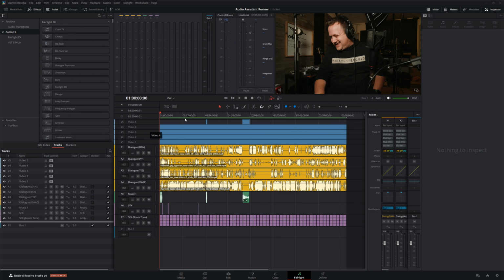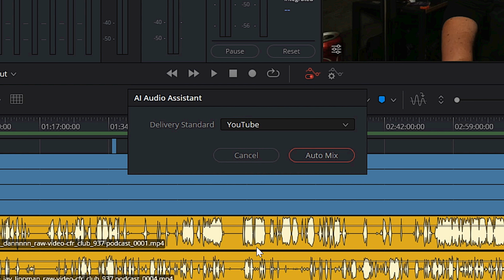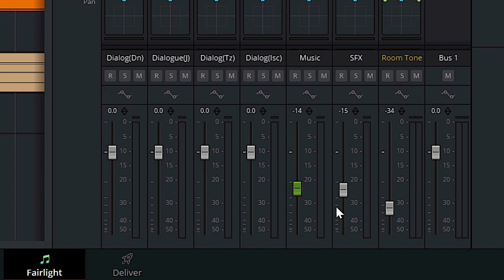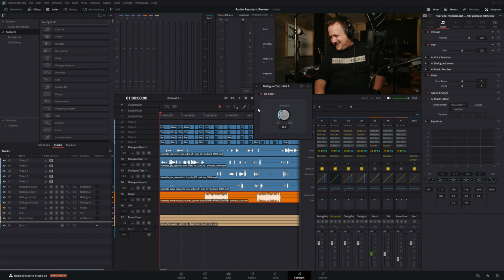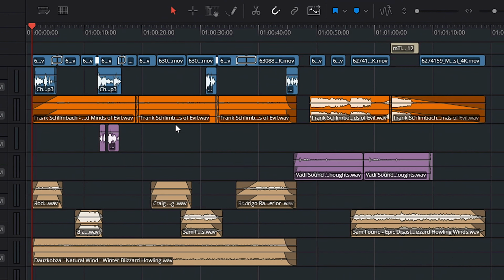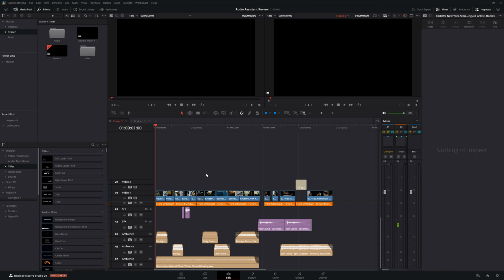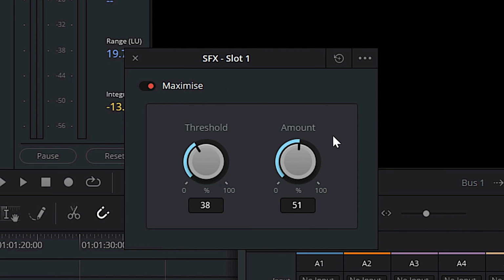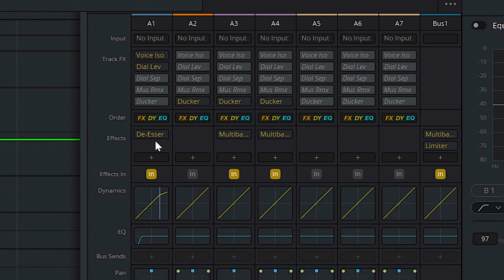Did Davinci Resolve 20 Just STEAL MY JOB??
🚀 Explore the revolutionary new Audio Assistant in DaVinci Resolve and how it could change the game for audio editing. Whether you're a seasoned pro or a curious beginner, join me as I dissect whether this new tool is a job replacer or a job enhancer! Comment your thoughts on how this tech can shape the future of content creation.

Chapters
00:00 - Introduction to Davinci Resolve Audio Assistant
01:10 - Test Project 1 Overview
04:11 - How to Run Audio Assistant in Davinci Resolve 20
05:41 - Analysis of Project 1 Results
12:36 - Test Project 2 Overview
13:43 - Analysis of Project 2 Results
16:09 - Final Thoughts about Davinci Resolve Audio Assistant

MotionVFX: Motion Graphics for DaVinci Resolve*

Artlist: High-Quality Music and SFX (Get 2 Months Free!)*